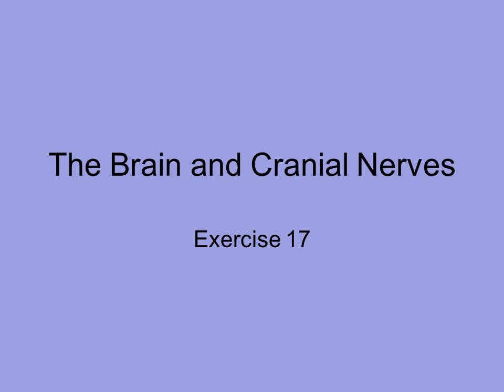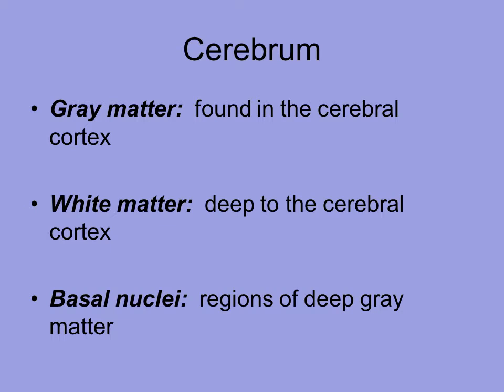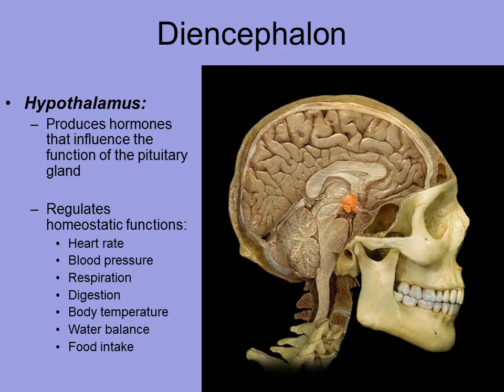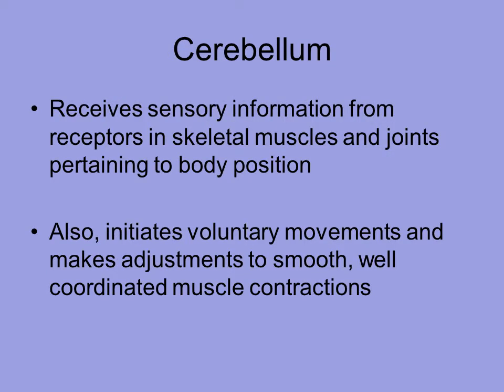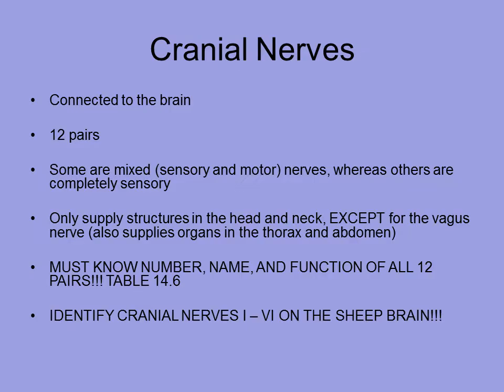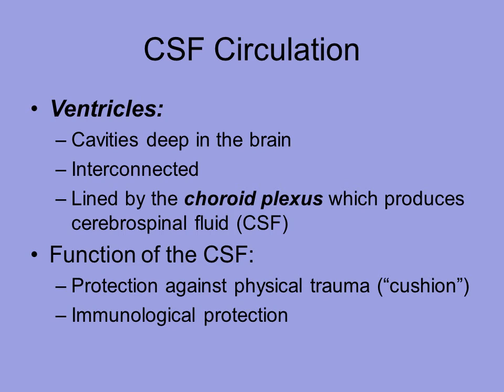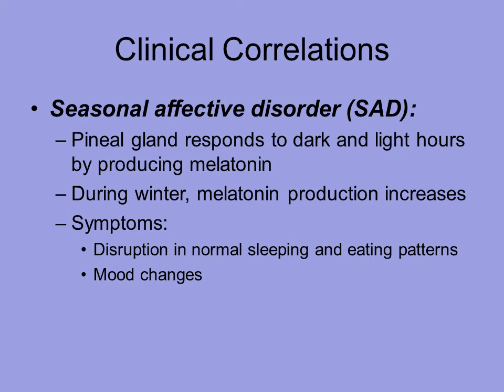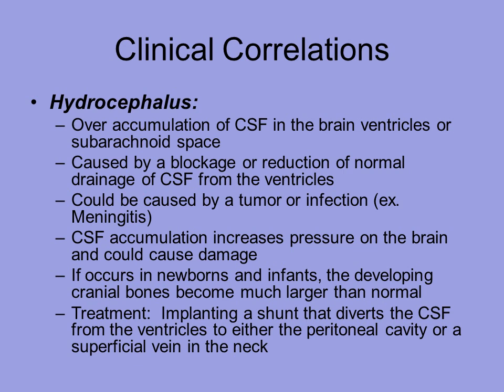2401L Exercise 17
Learn about the brain and cranial nerves.